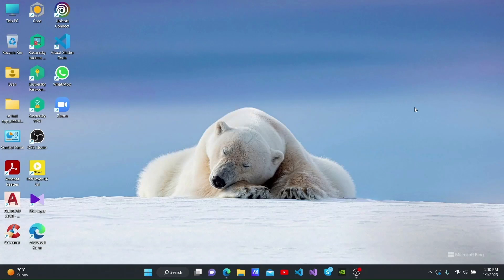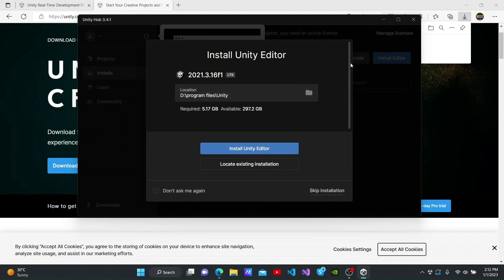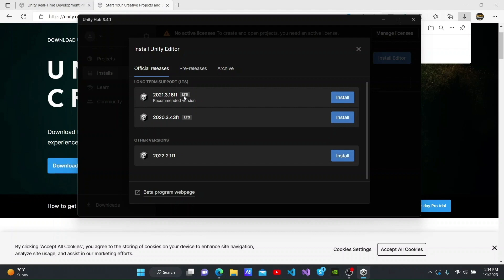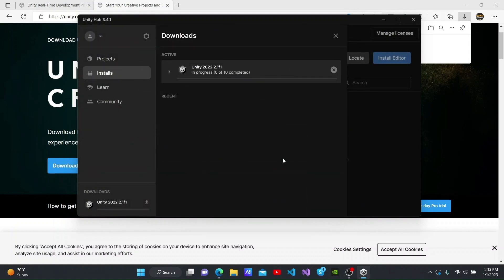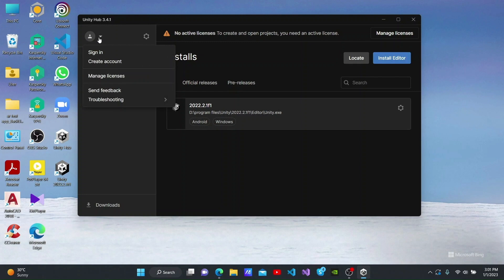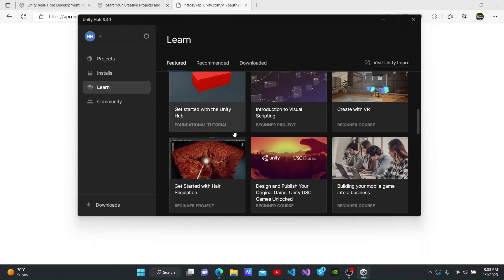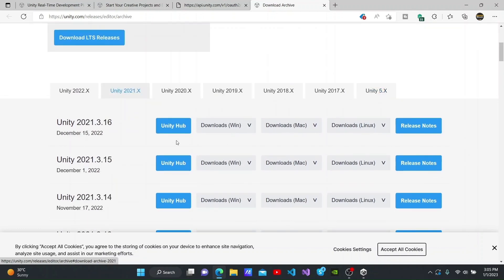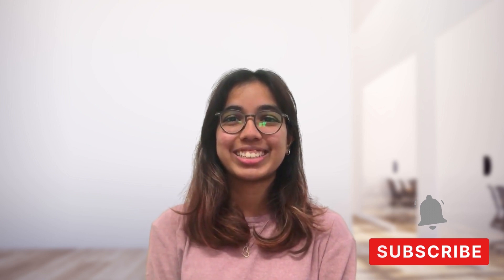How to Download Unity Game Engine via Unity Hub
Unity is a cross-platform game engine developed by Unity Technologies, which is primarily used to develop both 2D and 3D video games, as well as simulations, virtual reality, and other interactive applications. It supports a wide range of platforms, including iOS, Android, Windows, MacOS, Linux, and many more. The engine includes a visual editor, scripting tools, and a physics engine, allowing developers to create highly detailed and interactive experiences.

Unity Hub is a management tool for Unity that allows you to easily install and manage different versions of Unity, as well as access to additional tools and services, such as Unity Collaborate, Unity Learn, and Unity Ads. With Unity Hub, you can also create and open projects, and manage assets and packages. It also allows you to easily switch between different versions of Unity, making it easier to work on projects that require different versions of the engine.

In this tutorial will teach you how to install unity game engine step by step. This tutorial is for beginners those who are new to Unity Engine.

Steps :

1. and click on the "Get Started" button.
2. Select "Personal" as the license type and click on the "Download Unity Hub" button.
3. Install Unity Hub by running the downloaded installer.
4. Open Unity Hub and sign in with your Unity ID.
5. Click on the "Installs" button and then click on the "+" button to add a new Unity version.
6. Select the version of Unity that you want to install and click on the "Apply" button.
7. Unity will begin downloading and installing. Once the installation is complete, you can create a new project or open an existing one.

Note: The above steps are for Windows, for Mac you can download the Mac version accordingly and for Linux you can download the Linux version. Also make sure you have a good internet connection as the download can be large.